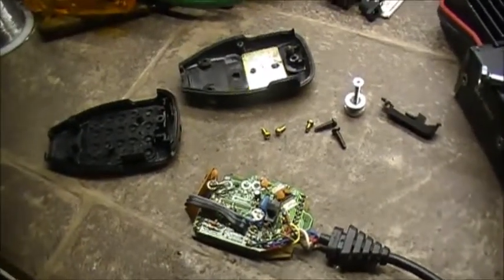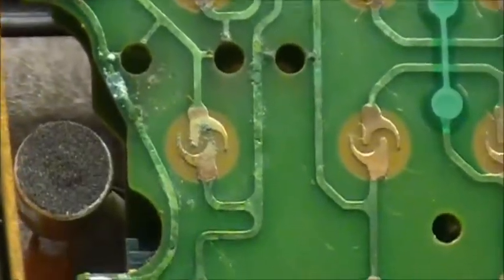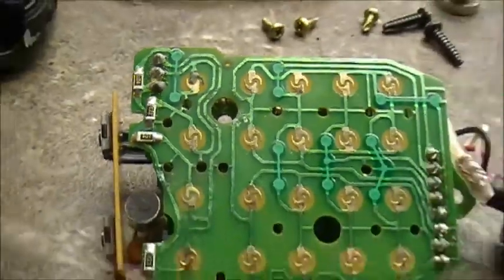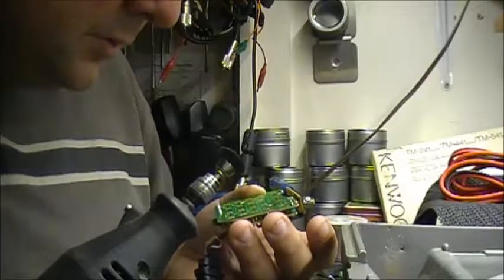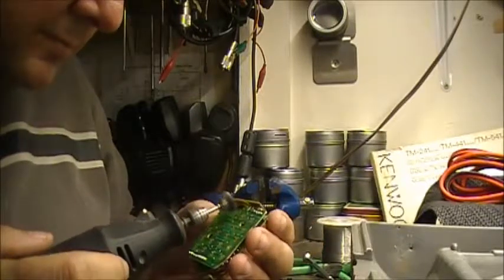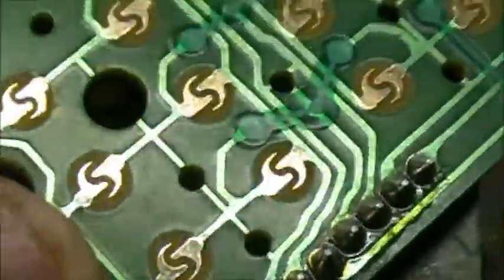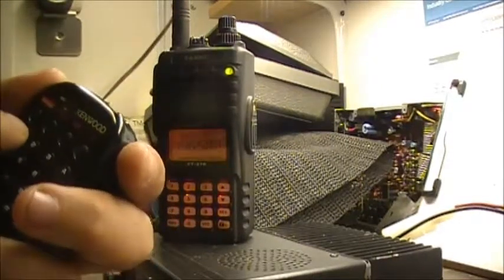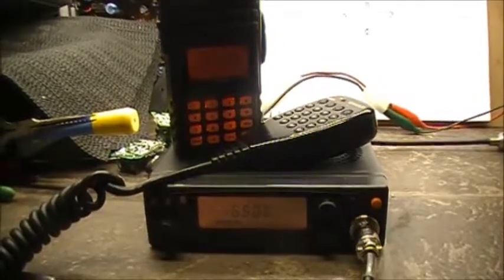Kenwood MC-44DM DTMF Multi function Microphone REPAIR